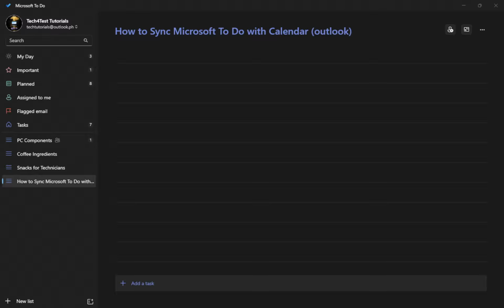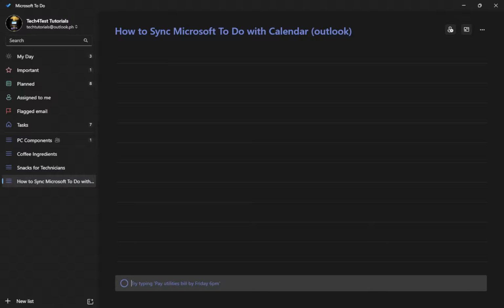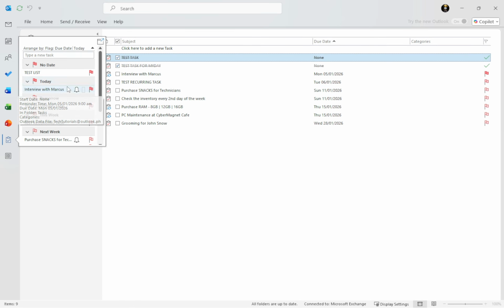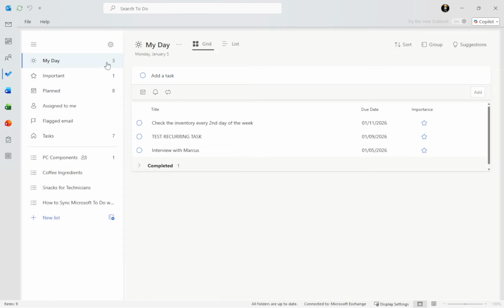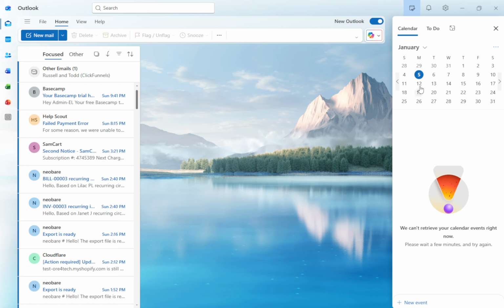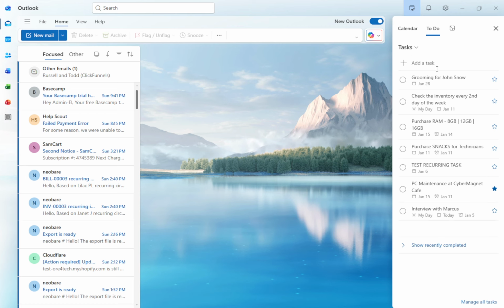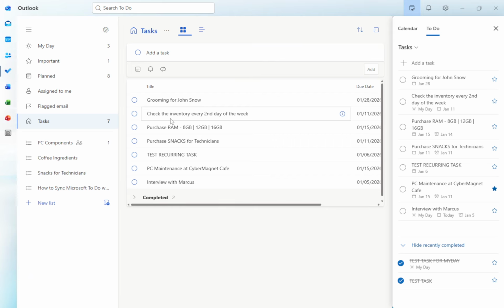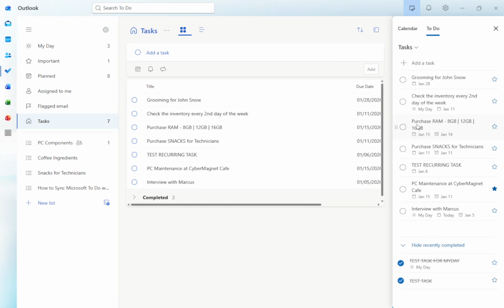How to Sync Microsoft To Do with Calendar (Outlook) [2026 Full Guide]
How to Sync Microsoft To Do with Calendar

This is a comprehensive guide on how to integrate Microsoft To Do with Calendar to ensure your tasks and schedule are perfectly aligned. We explore the synchronization parameters that allow your dated items to appear within your primary time-management interface for a holistic view of your day.

Focusing on the value of automation and data syncing is essential for preventing scheduling conflicts and missed deadlines. By correctly mapping fields and authorizing permissions between the two platforms, we create a unified workflow where your action items inform your availability, leading to more realistic planning and improved project delivery.

Technical Specs:
Software: Microsoft To Do & Outlook; Feature: Integrations & API.